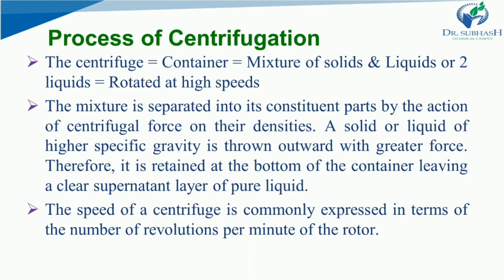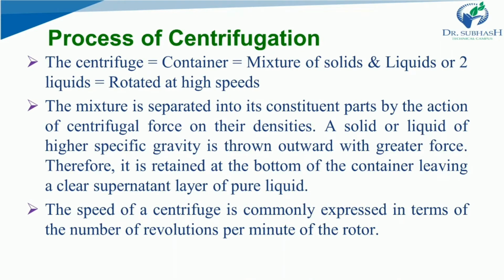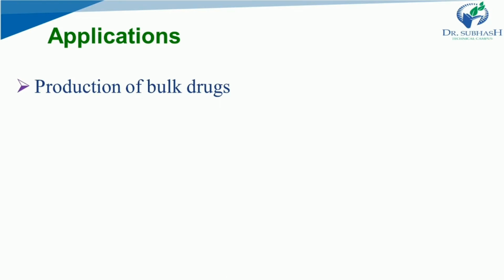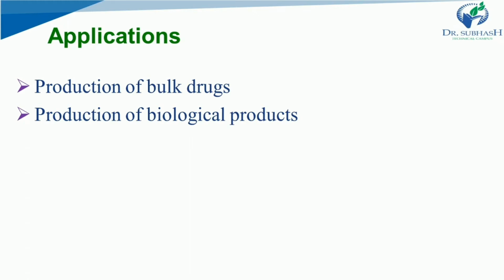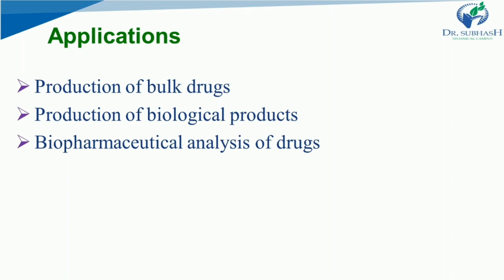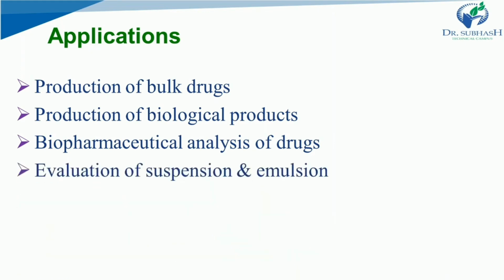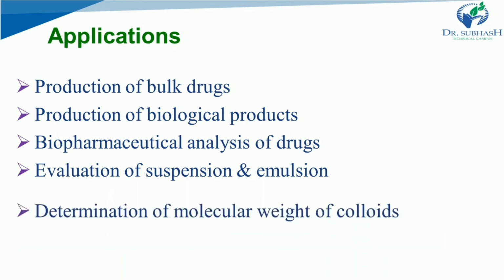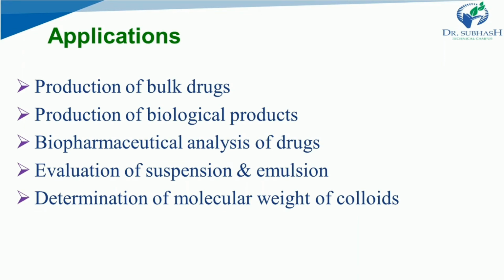Pharmaceutical Engineering Centrifugation 1 1